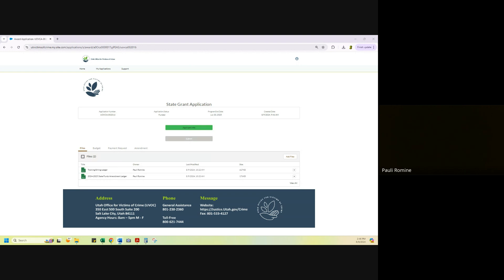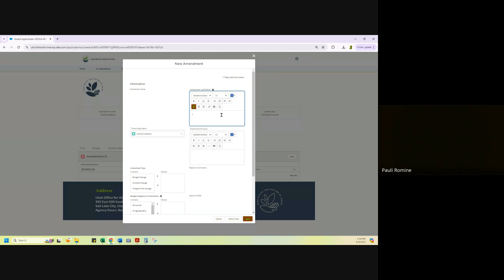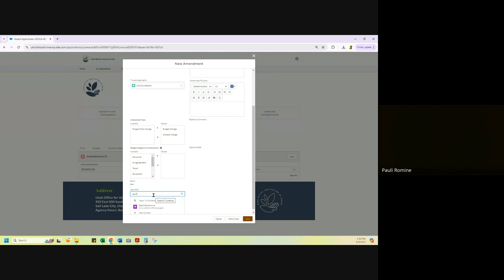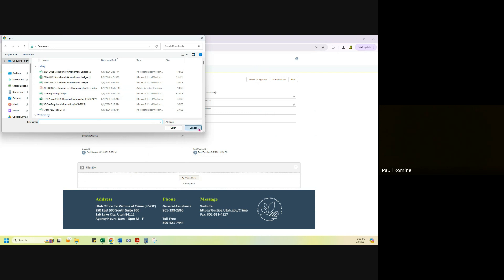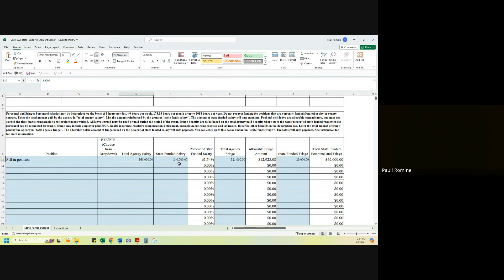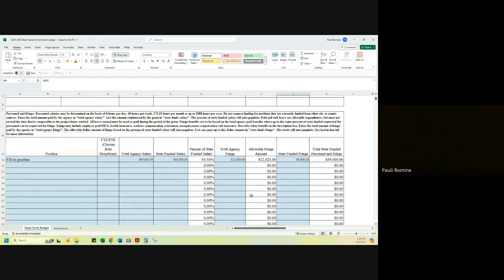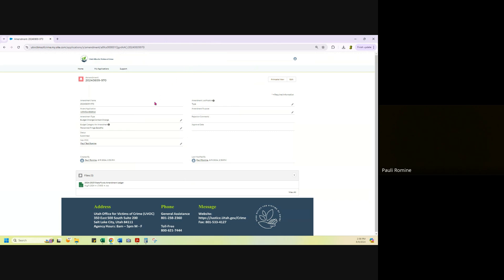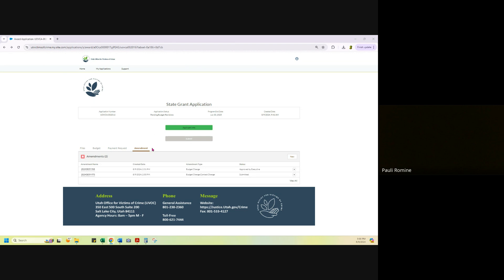State Funded Amendment Training